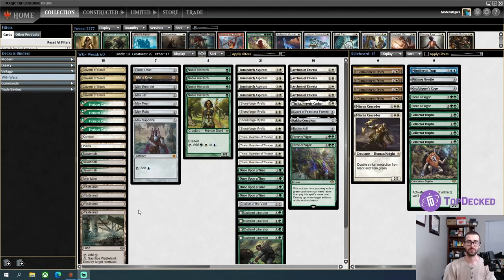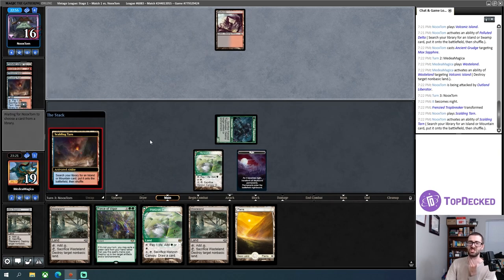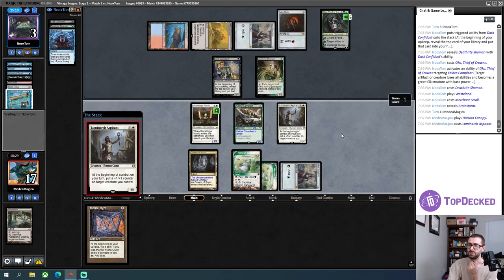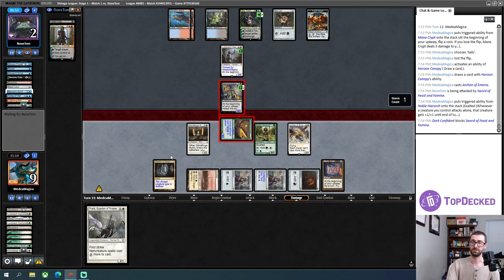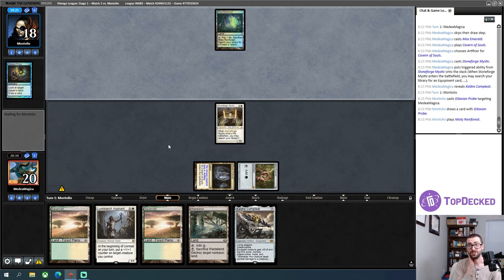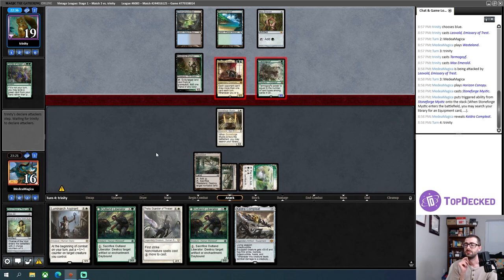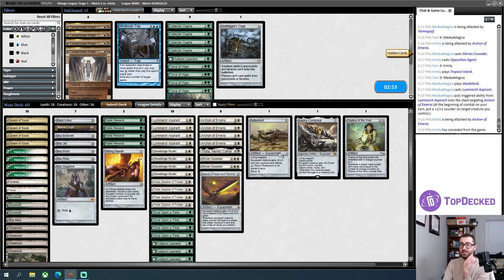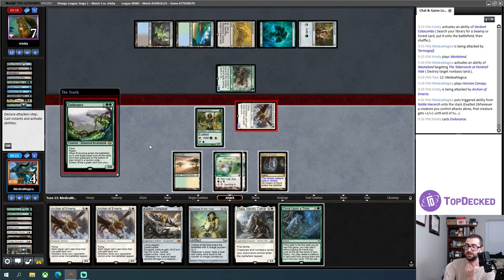Vintage Eternal Weekend Testing! GW Liberator- Challenge Winning Decklist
Vintage Eternal Weekend Testing!  GW Liberator- A Spicy Hatebears Brew

In this Magic: the Gathering Online Vintage league, Phil begins doing some testing for Vintage Eternal Weekend with a spicy green white (GW) hatebears list.  How will this brew featuring Outland Liberator fare vs established decks like Shops, PO, and Dredge?

0:00 Deck Tech
4:15 Round 1
27:10 Round 2
38:33 Round 3
58:42 Round 4
1:08:42 Round 5
1:19:12 Conclusion